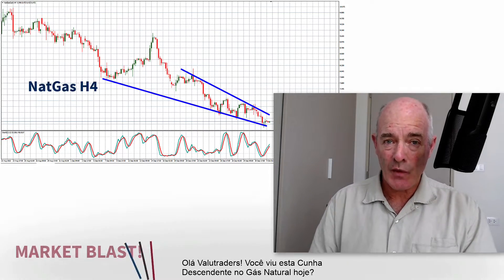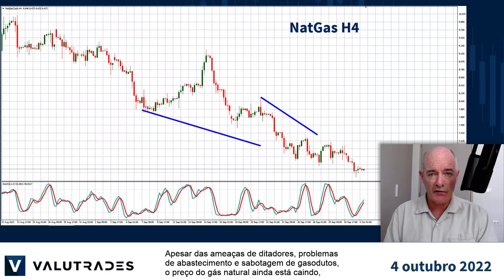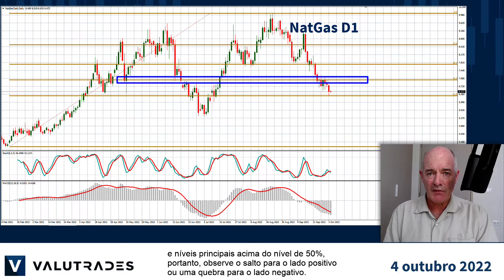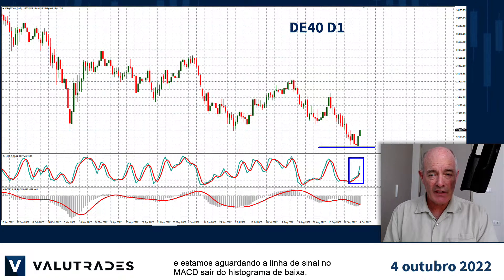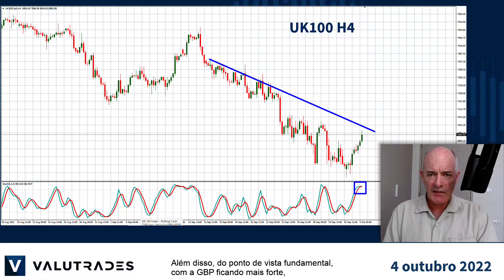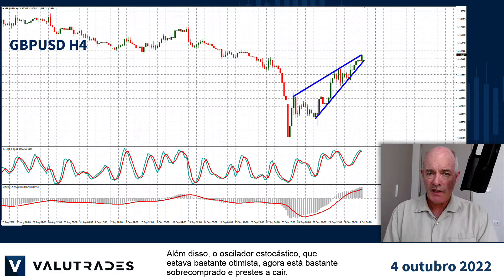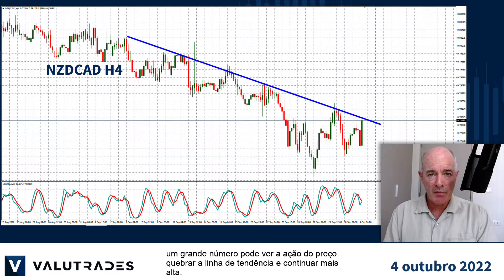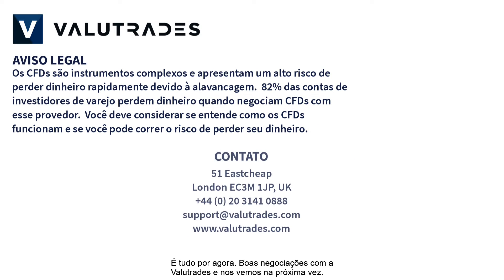Gás Natural (NatGas) em Cunha Descendente. DAX (DE40) Reversão? GBPUSD em Cunha Crescente.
Olá Valutraders! Você viu esta Cunha Descendente no Gás Natural hoje?

Eu sou Brad Alexander e no Market Blast Technicals desta semana vamos dar uma olhada no NZDCAD, GBPUSD, o FTSE (UK100), o DAX (DE40) e o Gás Natural (NatGas).

Apesar das ameaças de ditadores, problemas de abastecimento e sabotagem de gasodutos, o preço do gás natural ainda está caindo, mas a ação do preço está formando uma cunha descendente rumo ao inverno.

O MACD ainda está em baixa, mas a linha de sinal pode aparecer a qualquer momento.

Também vemos os principais níveis de Fibonacci no gráfico diário com suporte no nível de 61,8% e níveis principais acima do nível de 50%, portanto, observe o salto para o lado positivo ou uma quebra para o lado negativo.

Ontem prometemos dar uma olhada nos índices do ponto de vista técnico, então vamos começar com o DAX, onde podemos ter uma reversão.

No gráfico diário, podemos ver um martelo invertido e uma ação de preço tentando sem sucesso quebrar esse nível de suporte em 11800.

Além disso, o oscilador estocástico ainda está subindo e estamos aguardando a linha de sinal no MACD sair do histograma de baixa.

Além disso, o SAR Parabólico mudou de baixa para alta.

Como observamos ontem, o índice FTSE das principais empresas do Reino Unido recuperou o suporte e está subindo.

No entanto, atente para esta linha de tendência superior e o oscilador estocástico está sobrecomprado.

Além disso, do ponto de vista fundamental, com a GBP ficando mais forte, o FTSE pode voltar ao suporte em torno de 6800.

Falando em GBP, a recuperação que analisamos ontem ainda está em andamento com muitos pares quebrando os níveis de resistência.

Se olharmos especificamente para o GBPUSD, vemos a ação do preço formando essa Cunha Crescente, que é um padrão de baixa.

Além disso, o oscilador estocástico, que estava bastante otimista, agora está bastante sobrecomprado e prestes a cair.

Estamos aguardando a decisão da taxa de juros da Nova Zelândia de amanhã para ver se as notícias impulsionam a ação do preço para a linha de tendência superior no NZDCAD, por exemplo.

Nesse caso, a tendência de baixa pode continuar, no entanto, um grande número pode ver a ação do preço quebrar a linha de tendência e continuar mais alta.

Além disso, assine nosso canal no YouTube e registre-se no site Valutrades para receber notificações sobre novos conteúdos à medida que acontecem.

É tudo por agora. Boas negociações com a Valutrades e nos vemos na próxima.